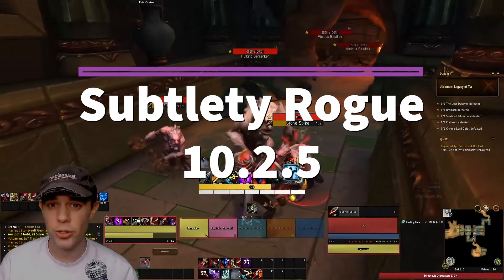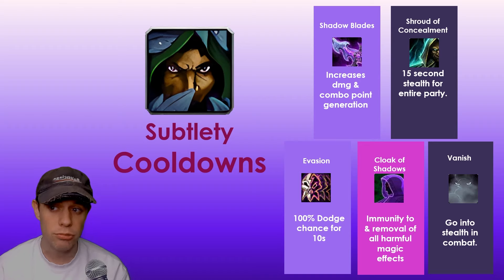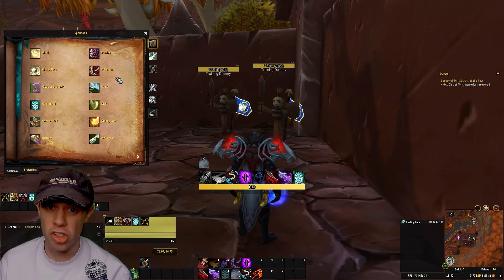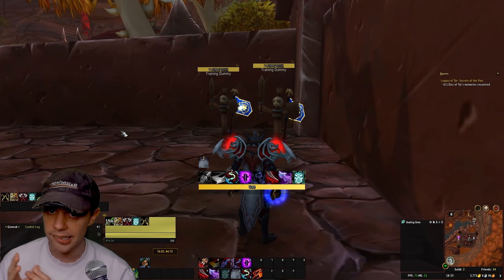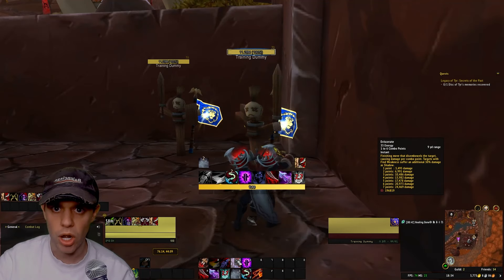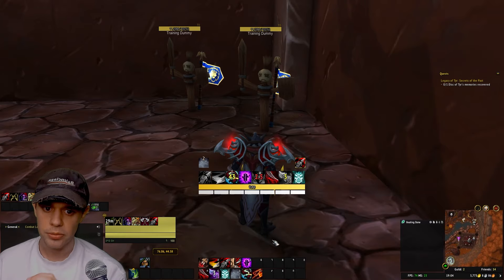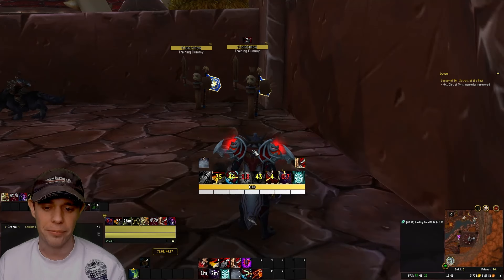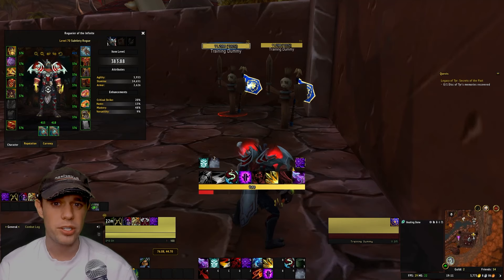Subtlety Rogue 10.2.5 Beginner Guide for M+ & Raid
Complete Subtlety Rogue M+ & Raid Guide for Patch 10.2.5 of WOW World of Warcraft Dragonflight Season 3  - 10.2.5 Seeds of Renewal!
I go through your stats, cooldowns & Utilities as well as all spells and the core rotation for Raiding and mythic plus / M+.

**Talents**
Raid - BUQAAAAAAAAAAAAAAAAAAAAAAAAEEAAAAAASJJJlERSKFRICxBSSSISLSSiWSikkAokWAAAAIBB
Mythic+ - BUQAAAAAAAAAAAAAAAAAAAAAAAAABAAAAAgUSSSJBkCJJikERSSkItUCJtWSCSgIpkSAAAAEBB

**Timestamps**
00:00 - Talents & Stats
01:15 - Cooldowns & Utilities
02:30 - Rotation